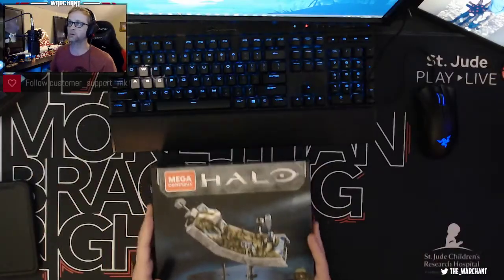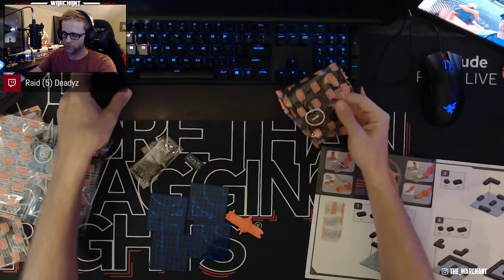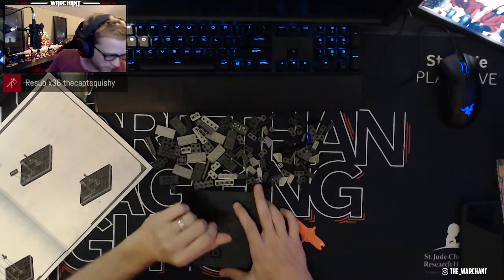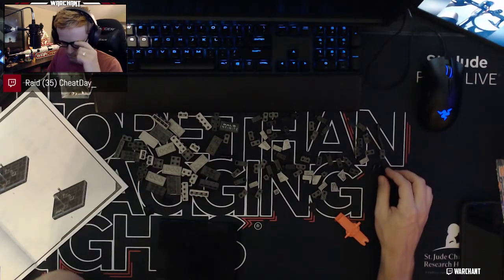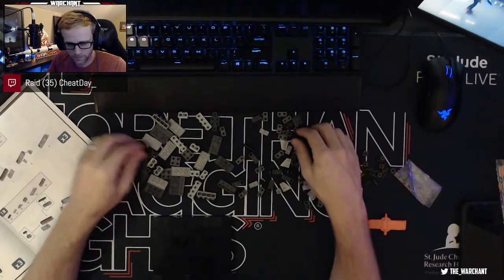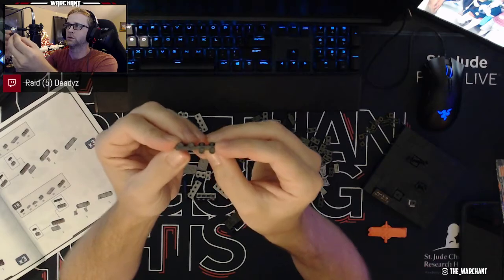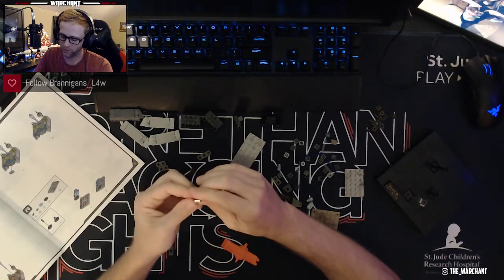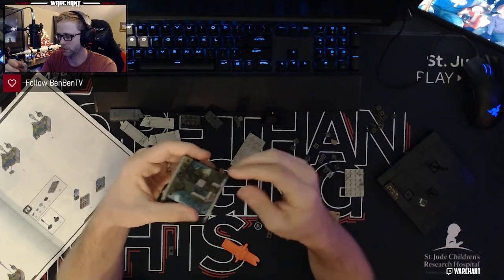Halo Ring Mega Construx build!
Complete build of the Halo Ring from Mega Construx